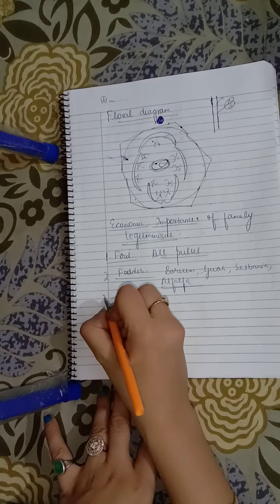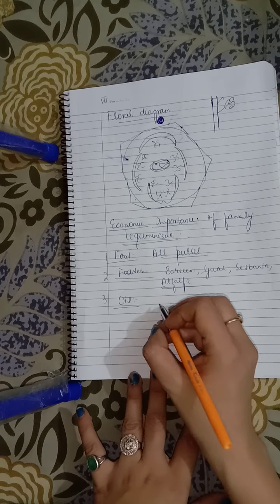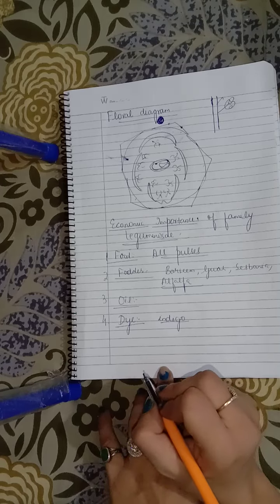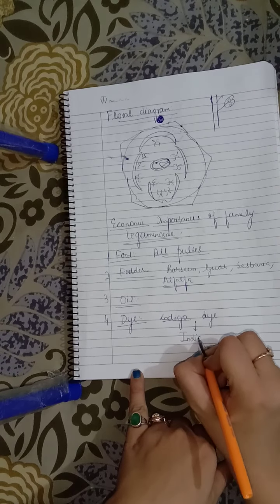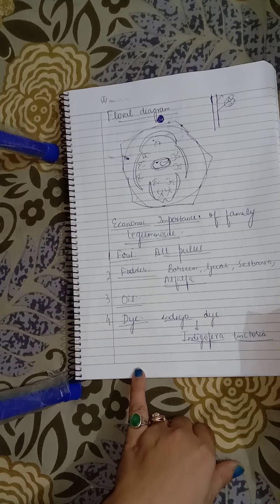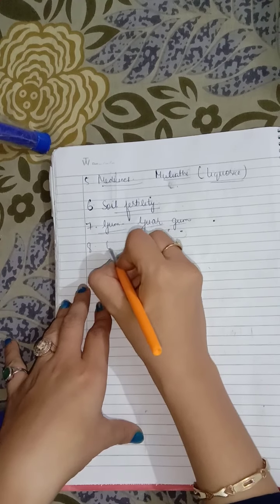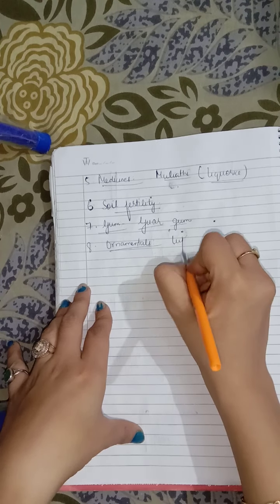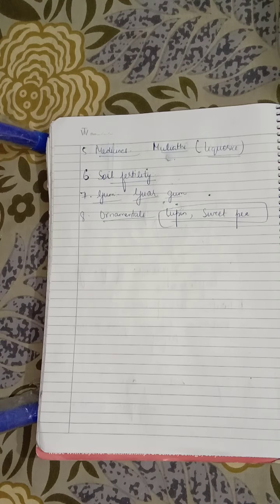economic importance of fabaceae